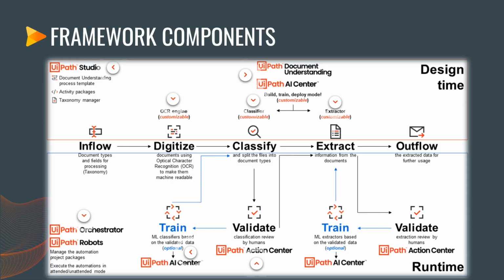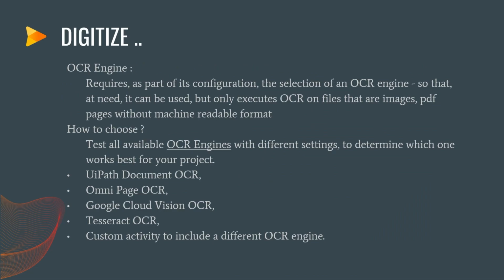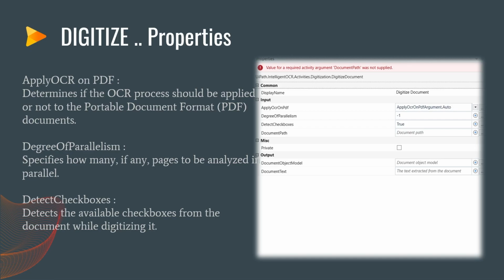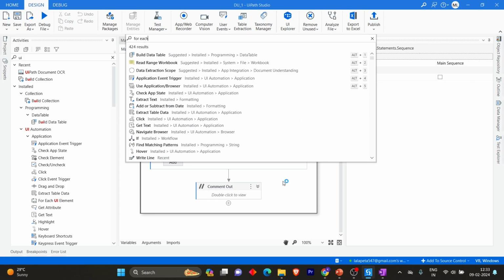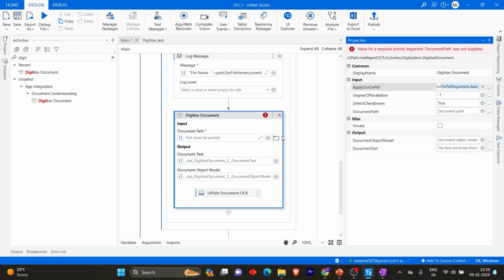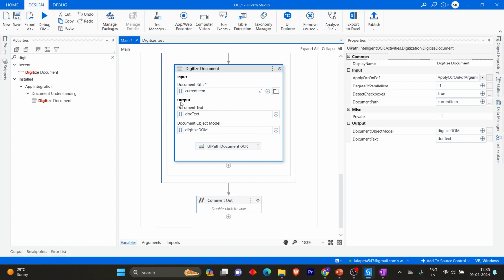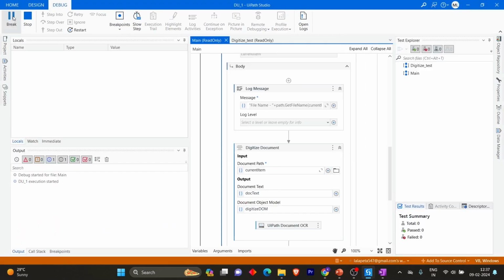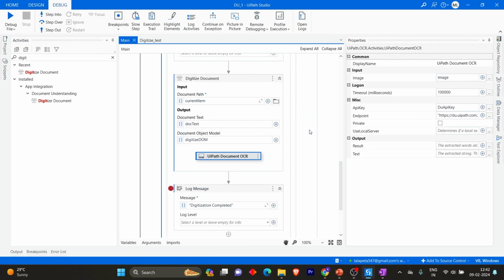4.1 DIGITIZE || DU Framework Components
🔍 What You Will Learn:

A detailed walkthrough of the digitization step in UiPath Document Understanding.
Insights into configuring OCR settings and document processing options.
Tips and best practices for optimizing the digitization process for maximum efficiency.
🌐 Why Document Understanding Matters:
Discover the transformative potential of Document Understanding in automating data extraction and processing tasks. Learn how this powerful tool can revolutionize document-centric workflows across industries.

🔧 Key Topics Covered:

Understanding the role of digitization in the Document Understanding framework.
Configuring OCR engines and handling document processing settings.
Practical examples and use cases demonstrating the digitization process in action.
👨‍💻 Who Should Watch:

UiPath enthusiasts eager to master Document Understanding capabilities.
Developers and automation professionals seeking to streamline document processing workflows.
Anyone interested in harnessing the power of automation for data extraction and analysis.